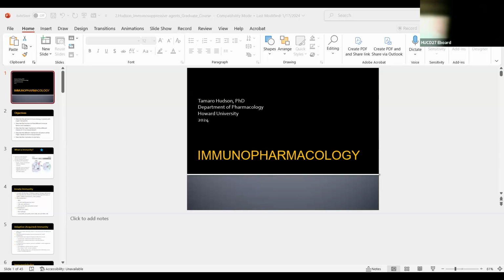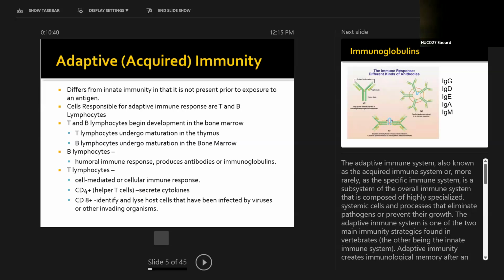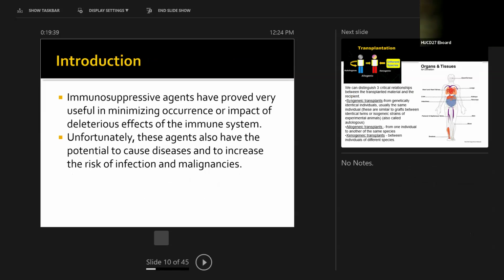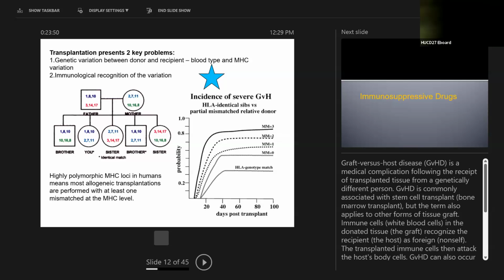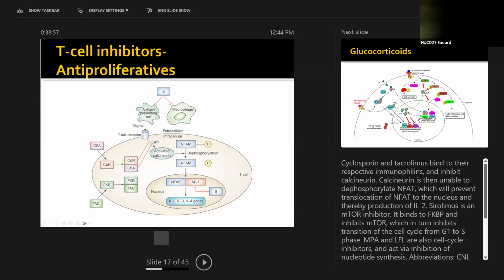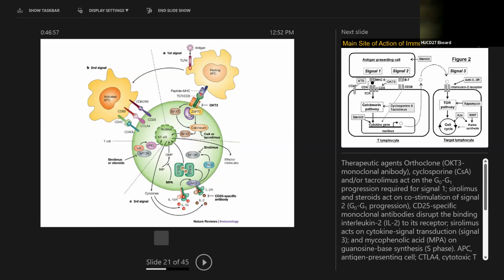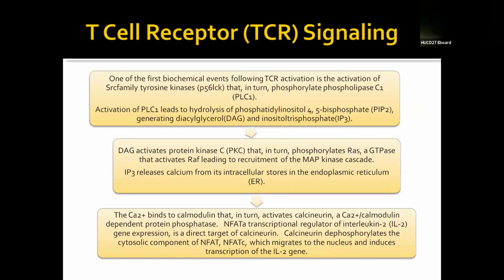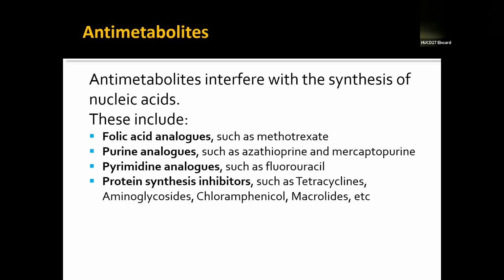Pharm Lec 4 - The Immune System and Immunosuppressants